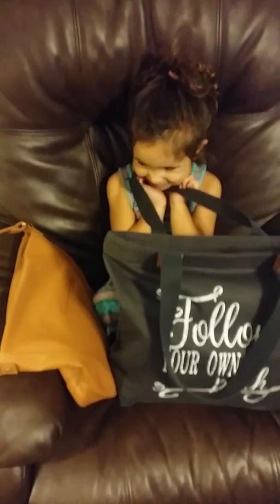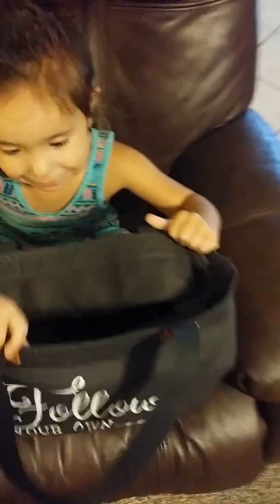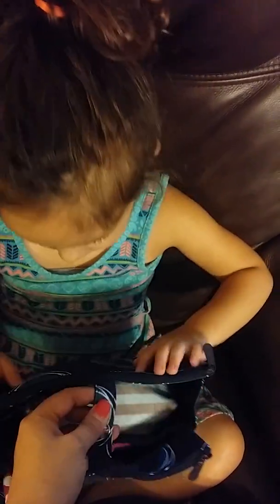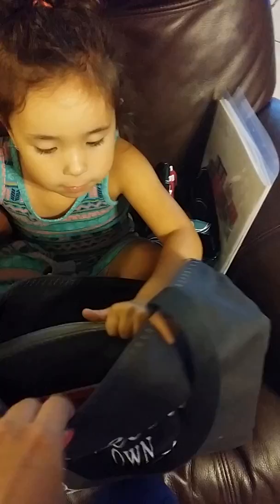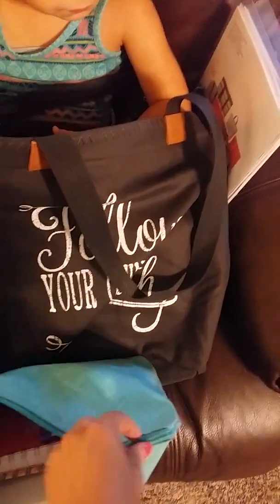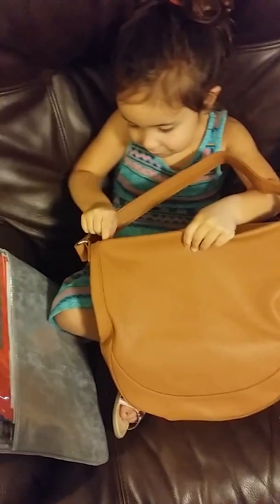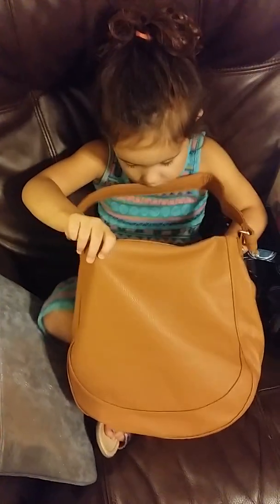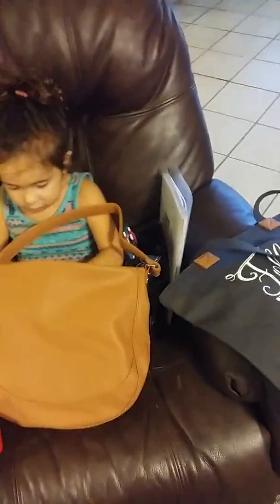My Thirty-One Fall Solution Set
I LOVE our new fall line so I had a hard time deciding what to use daily! I love the functional set I created!